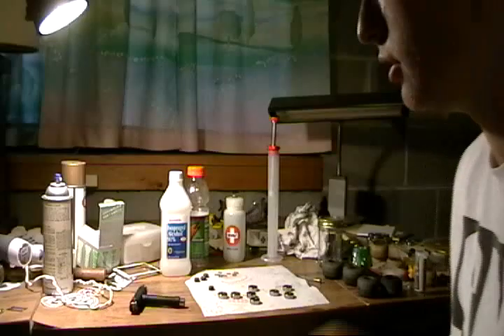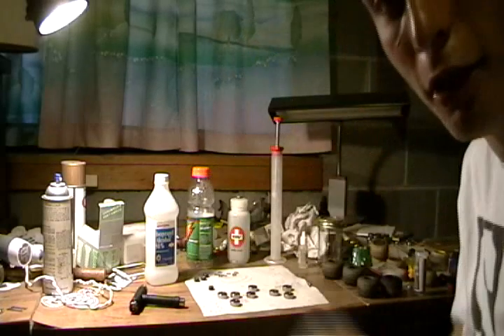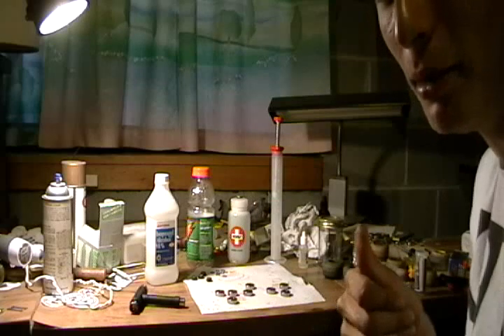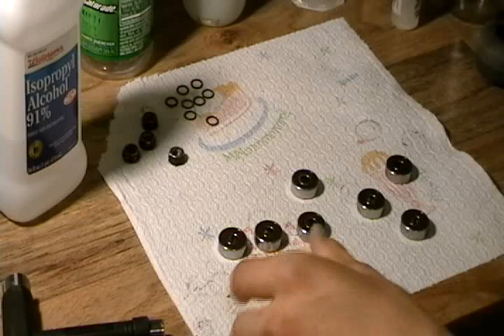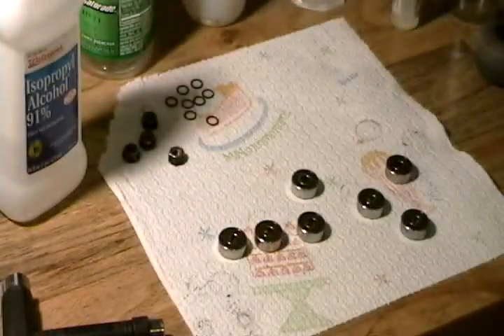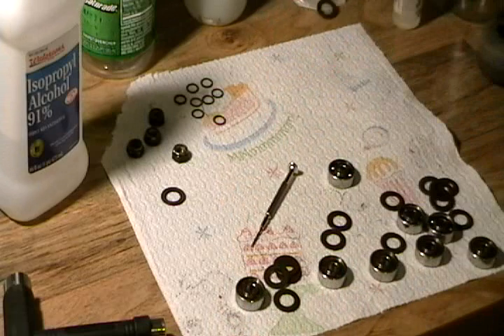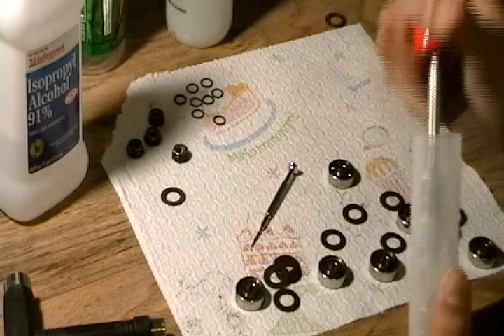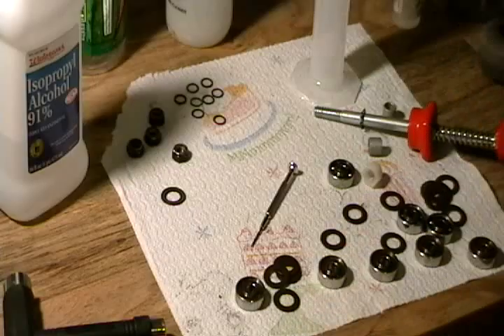How to clean your skateboard bearings with Clark Fallis Part 1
This is an instructional video on how to properly clean you skateboard bearings.  It is real lame, yet real useful.  Watch the full series for a proper cleaning, and please excuse my gayness.  *SKATETECHNOLOGY AND ROCKNRONS ARE NOW GONE!   HE WAS FORCED TO STOP PRODUCING BEARINGS BECAUSE OF THE BAD ECONOMY.  THEY WERE GOOD WHILE THEY LASTED.